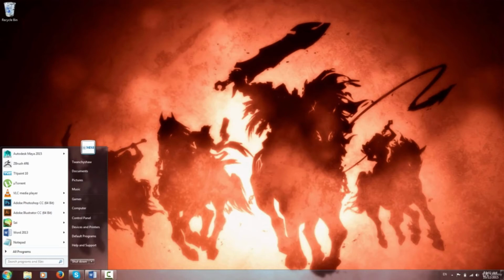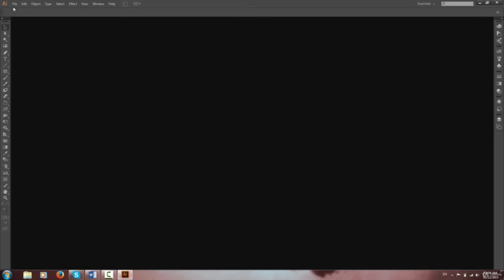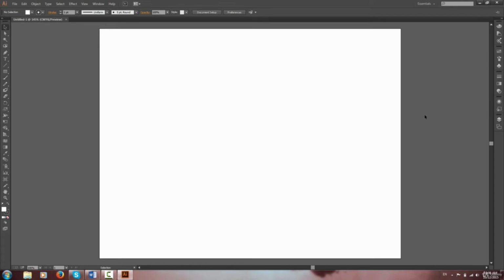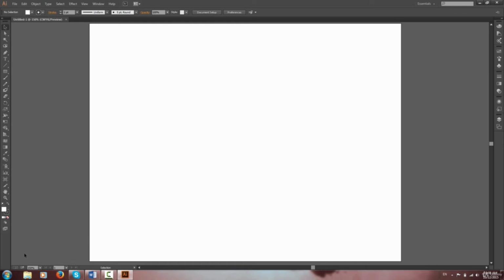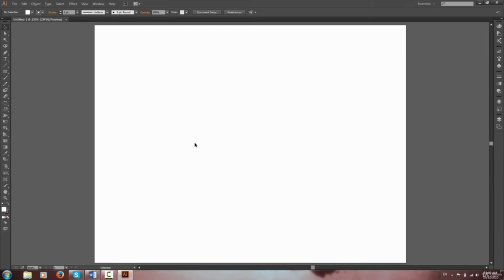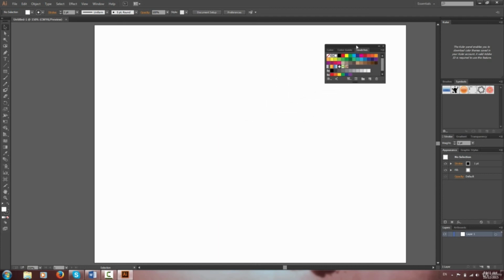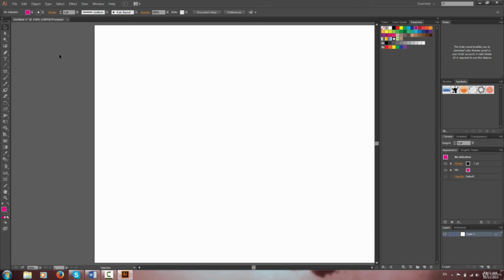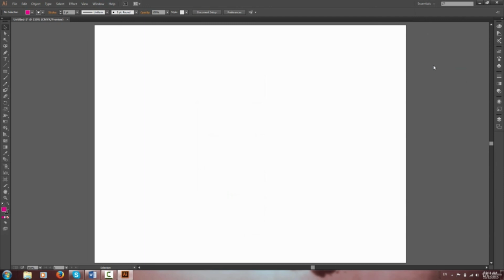Adobe Illustrator Complete Training Course - Class 01